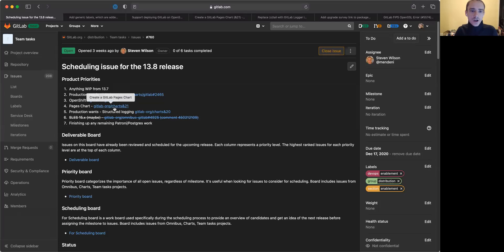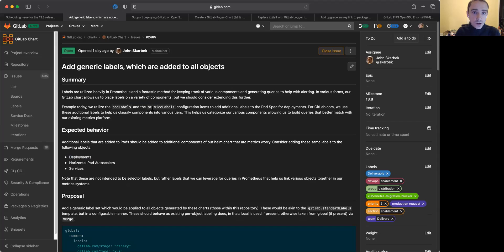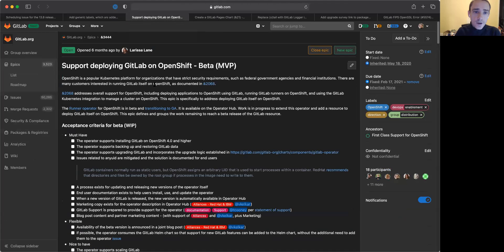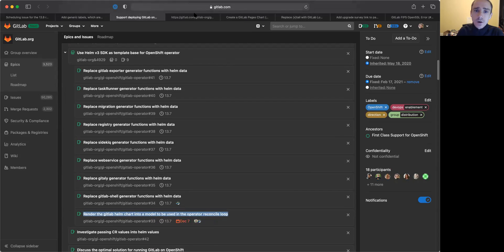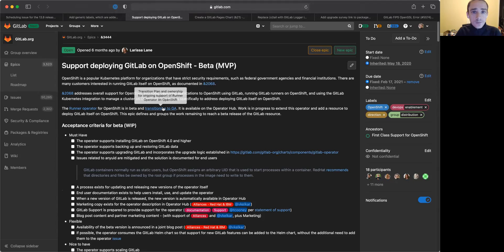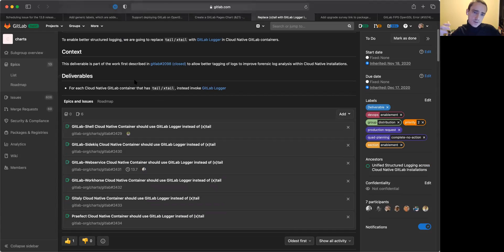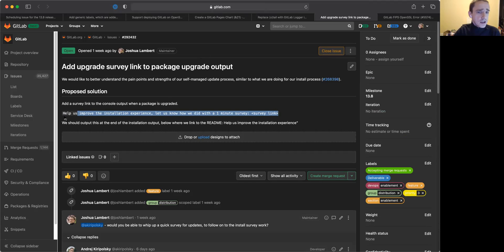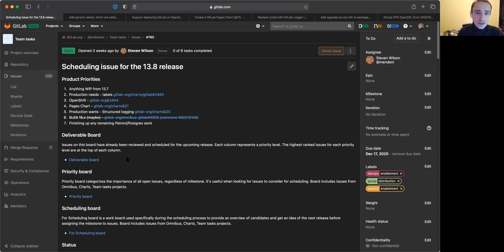GitLab 13.8 Kickoff - Enablement::Distribution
What we are working on in 13.8 for the Distribution group